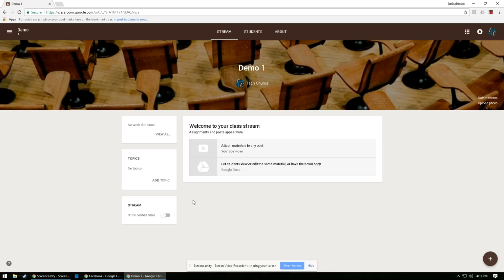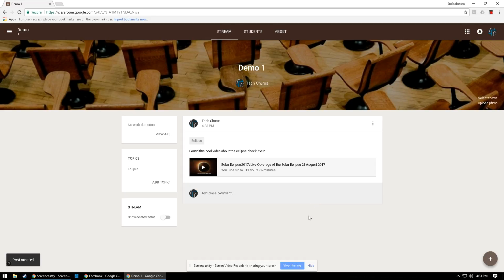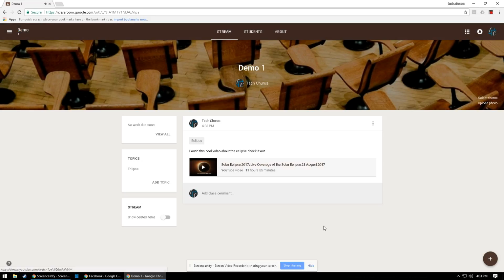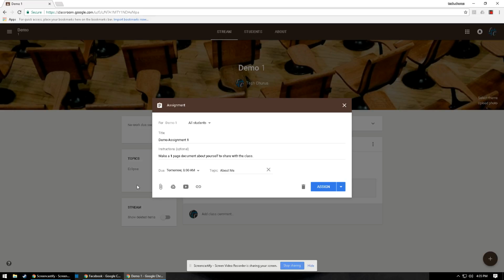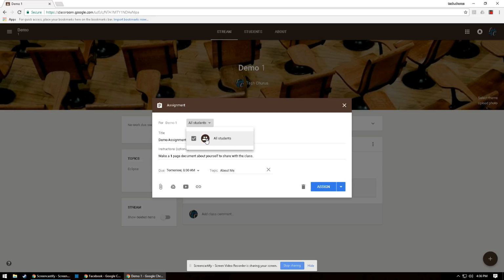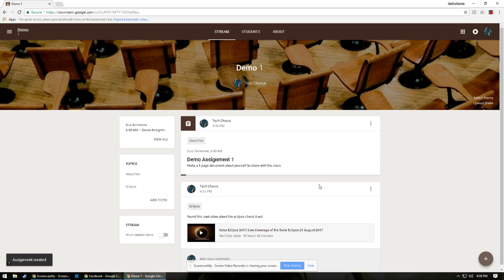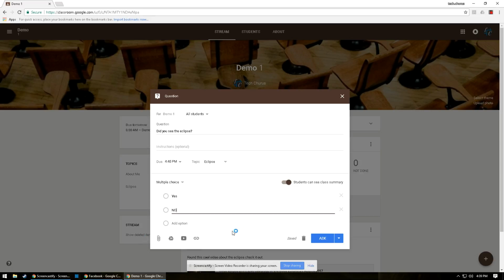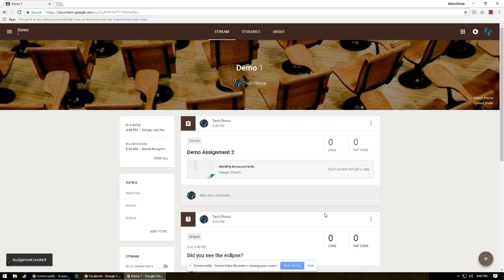Google Classroom 2/3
How to create assignments in Google Classroom.  Includes all post types, announcements, assignments, and questions, as well as reusing posts.

Also explains how to post to multiple classes at once and to specific students if needed.